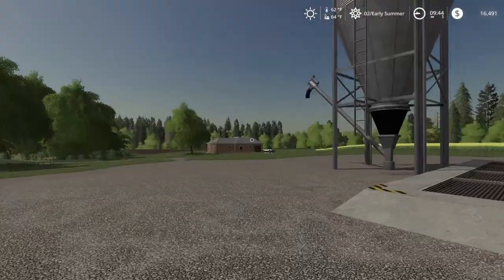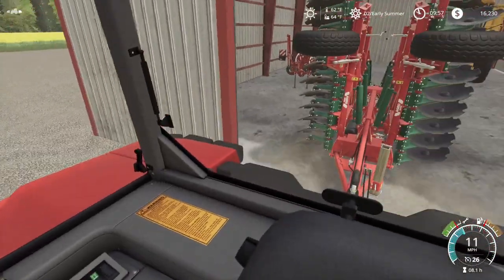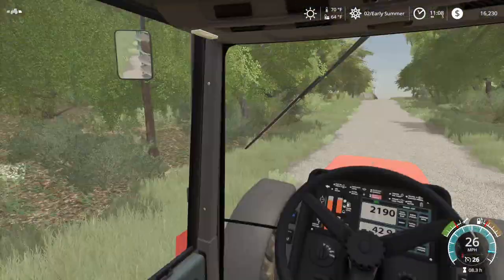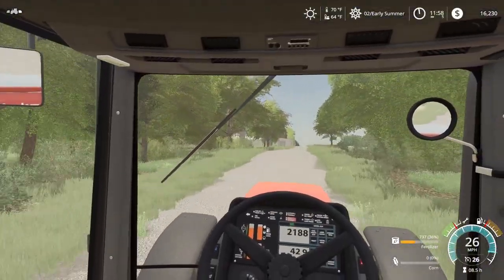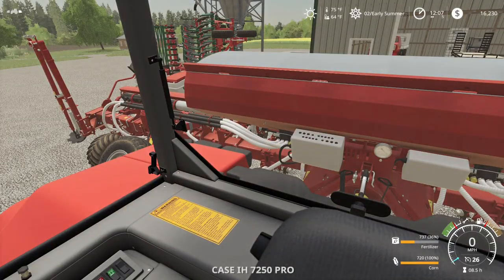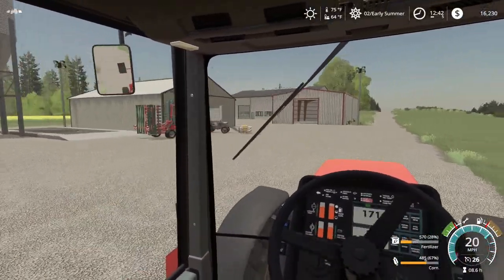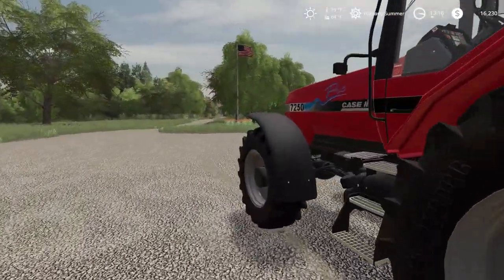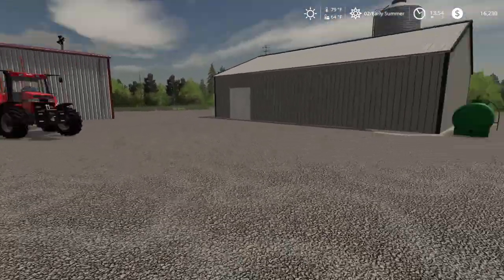Corn Planting! My Indiana Homestead S1 E23 [ Farming Simulator 19 ]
Today on the farm I get the wheat field planted!

Map: Griffin Indiana